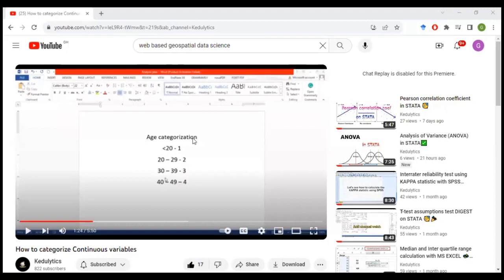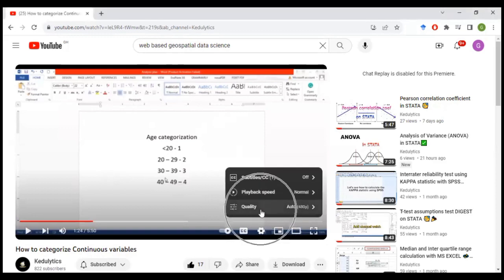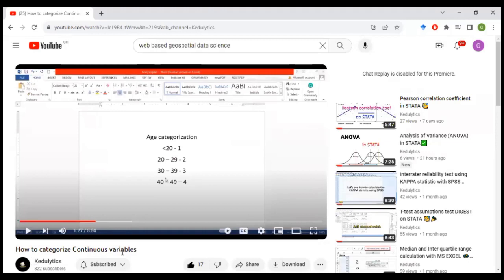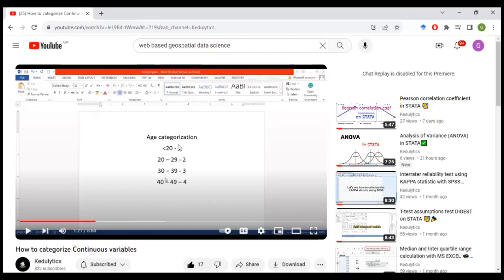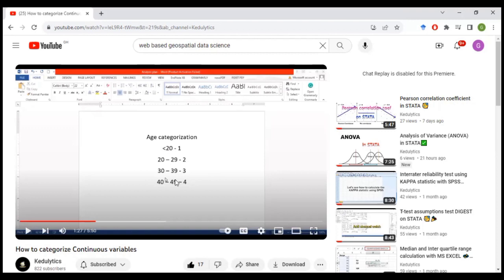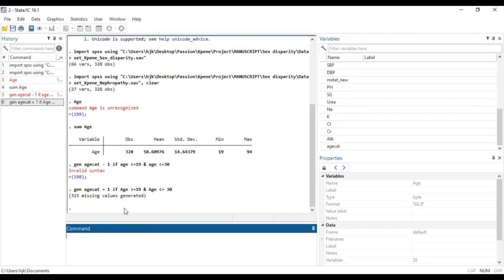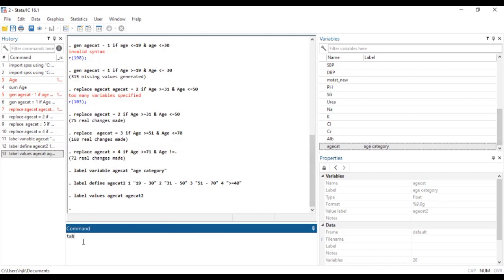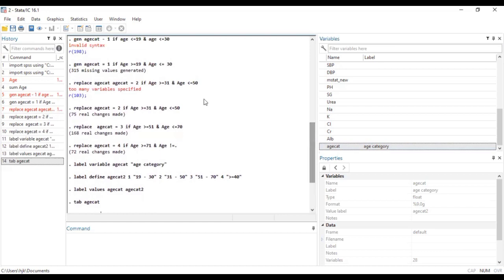How to categorize continuous variables in STATA 101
Learn how to categorize continuous variables in STATA in this short video.